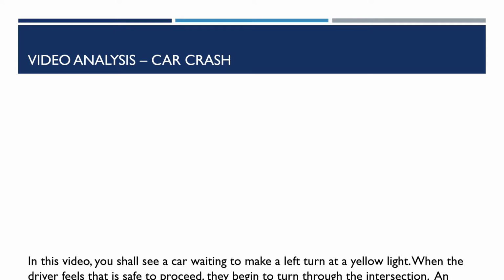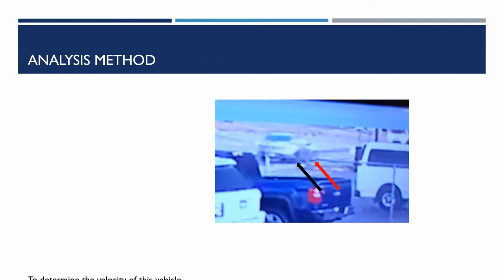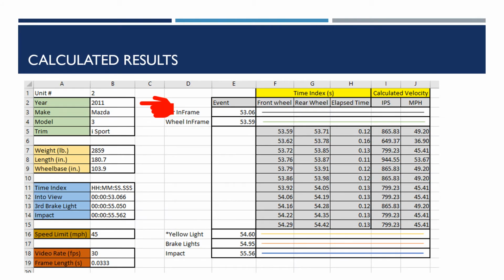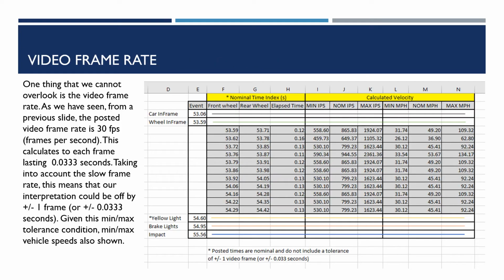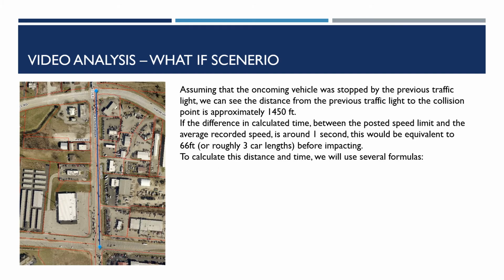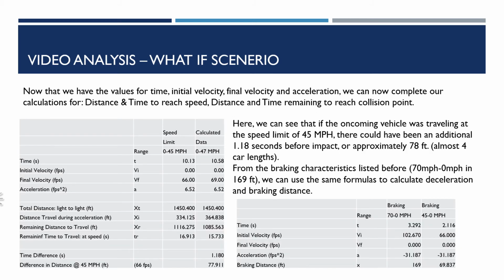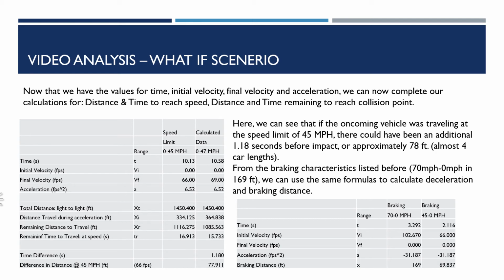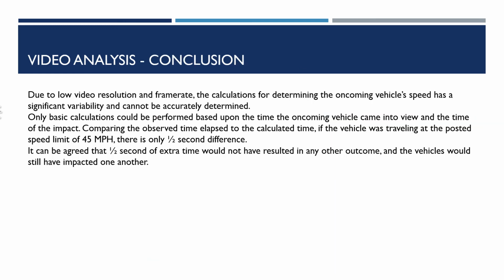MET 213 Video Analysis - Velocity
Video Analysis of a crash, determining the velocity of the vehicle involved